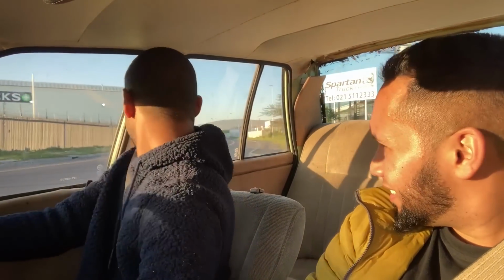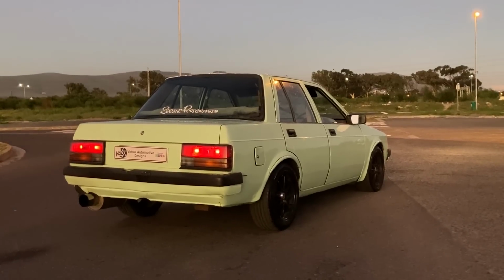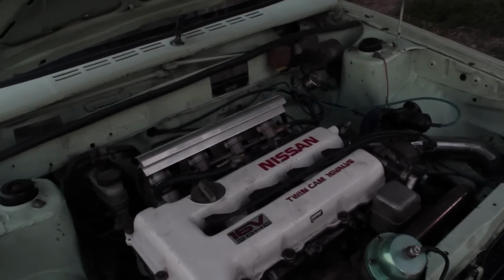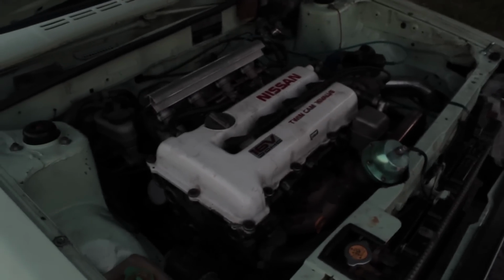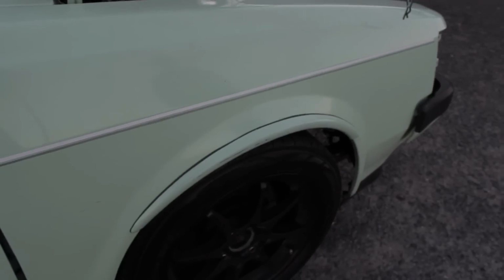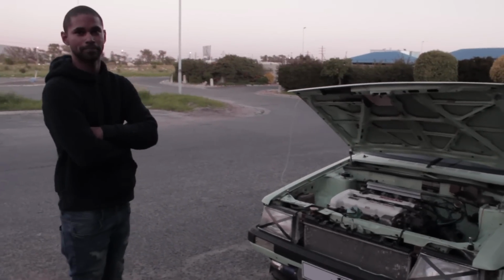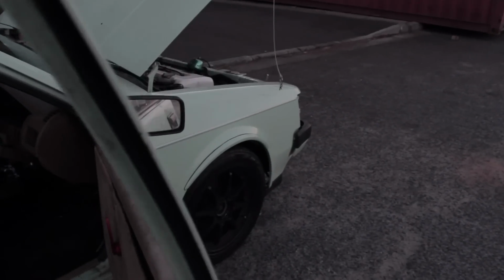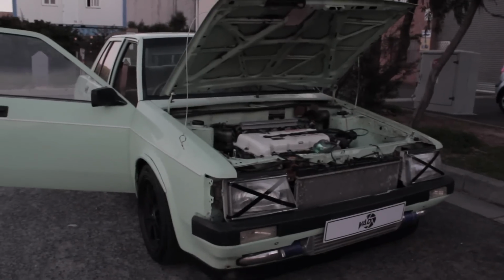NISSAN SR20 DET LANGLEY🔥| This is my ride Ep80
Introducing this sleeper of a car. A Nissan Langley powered by a very impressive SR20DET powerplant.

The car has some hectic torque steer once the boost kicks in☠️😍

To find out more watch this video!!!